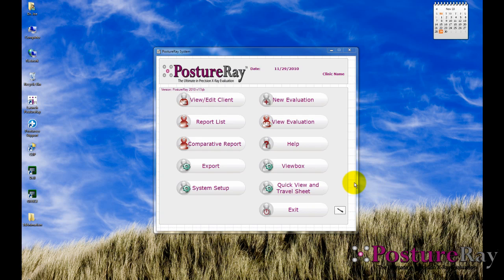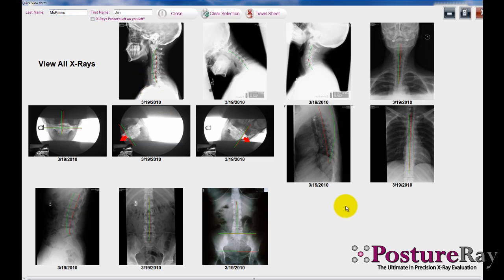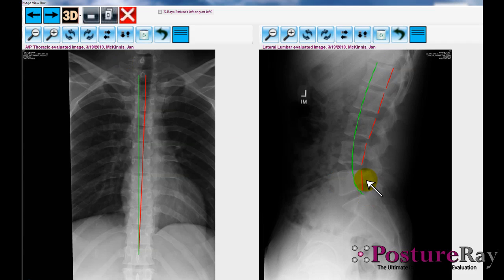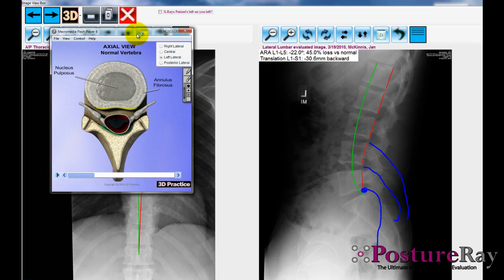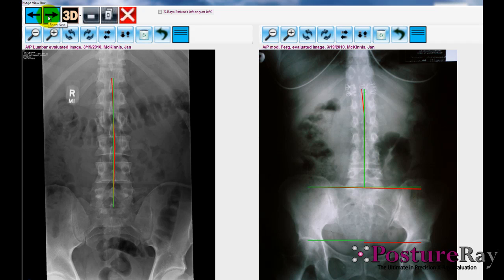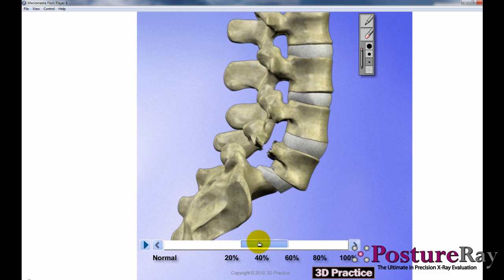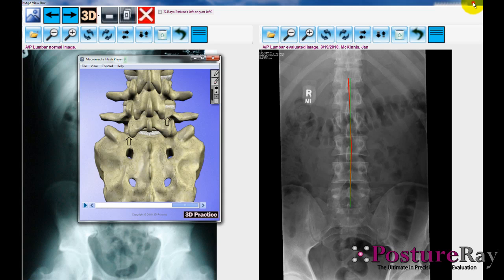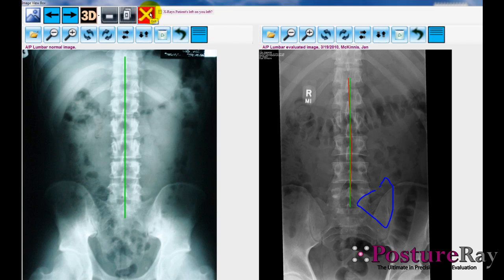PostureRay x-ray digitizing software with 3D animations!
PostureCo has partnered with 3D Practice to deliver the best patient education.  In this clip we will demonstrate some of the powerful animations delivered easily during your report of findings.